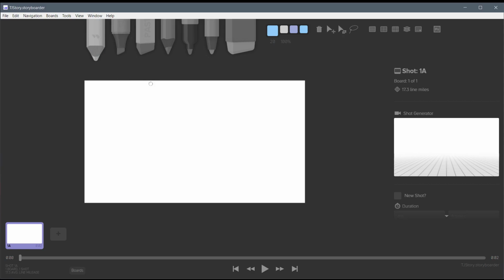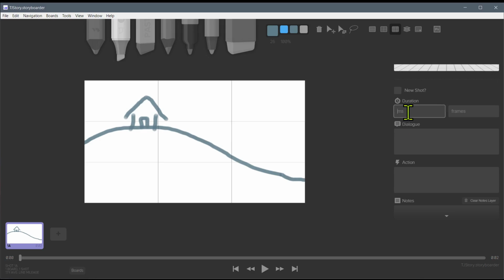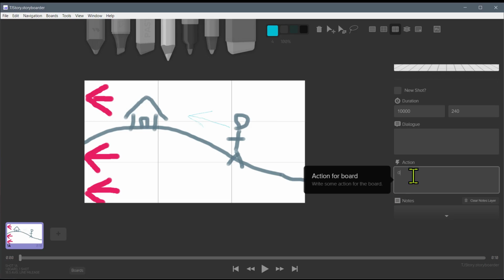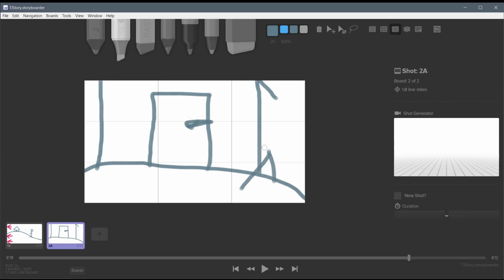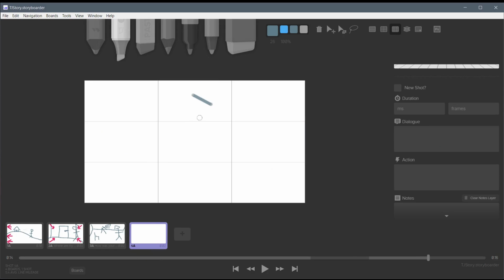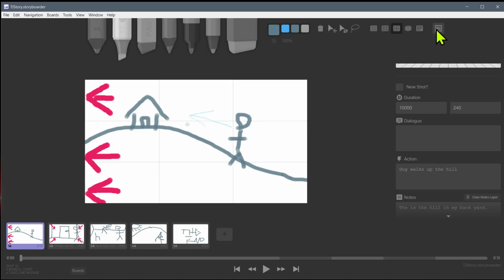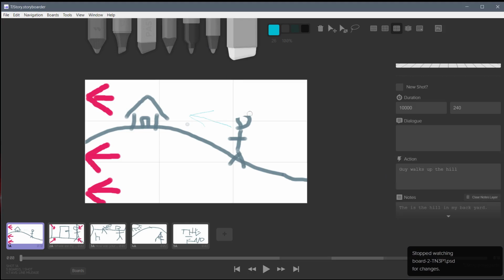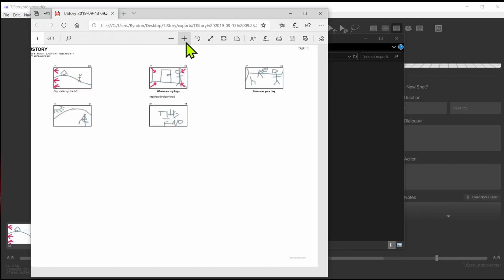Storyboarder Lesson 3 | Workflow and Export Options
Storyboarder is a free, professional, and easy to use storyboard creation program that runs on Windows, Linux, and Mac. It can be used to create storyboards for movies, plays, cartoons, 2D & 3D animations, childrens books, comic books, and much more.